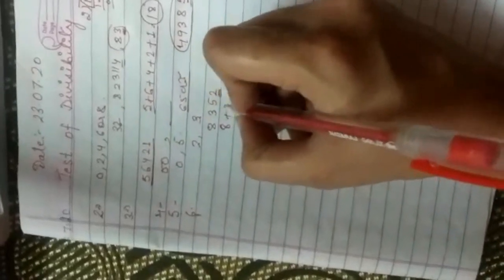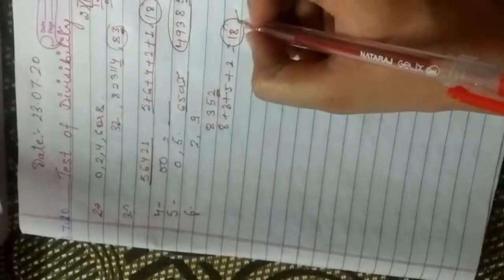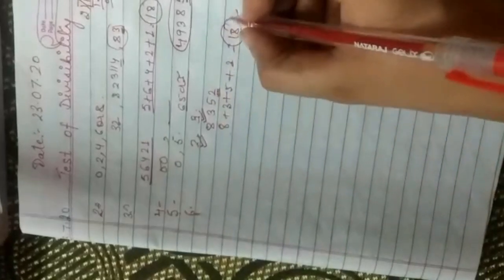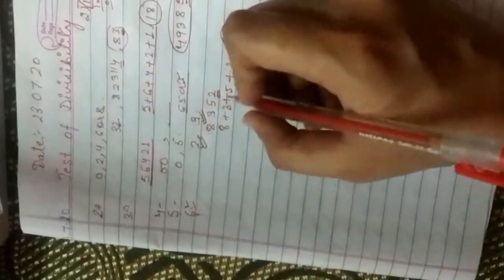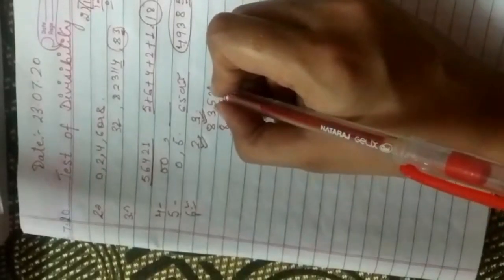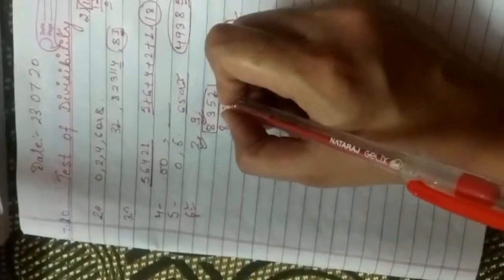CLASS VI ASSIGNMENT 38 MATHEMATICS